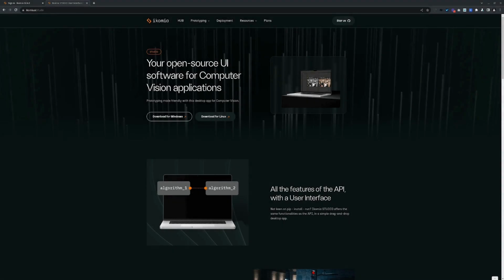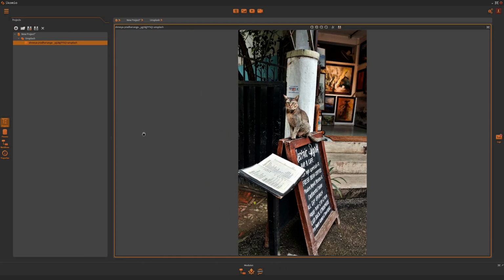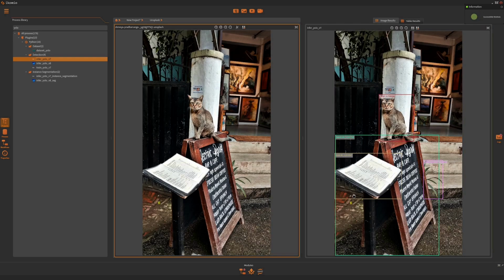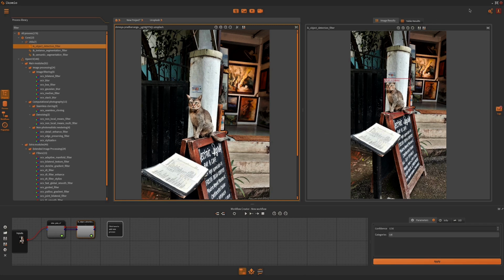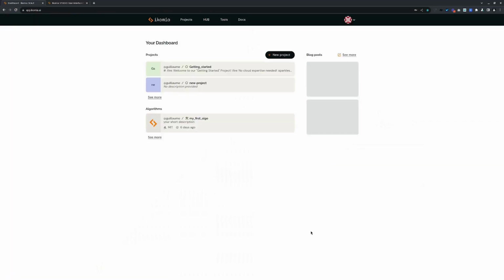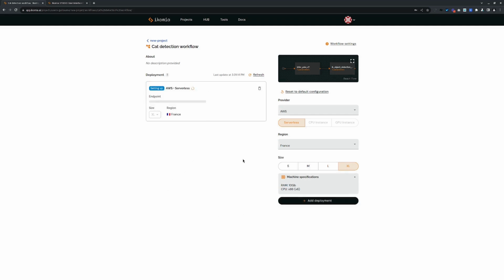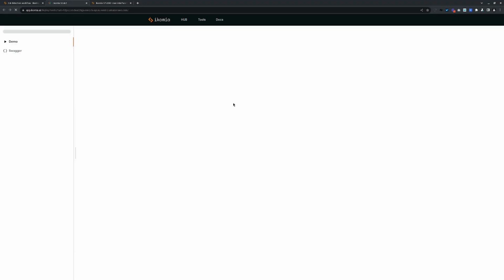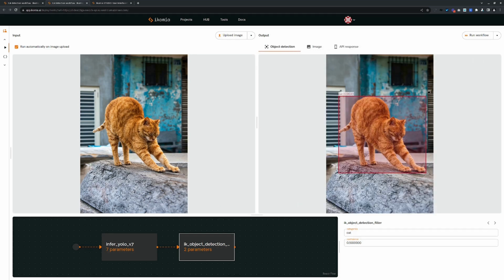Designing & Deploying Computer Vision Workflows: Ikomia STUDIO to SCALE Tutorial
Master the art of Computer Vision workflow creation using Ikomia STUDIO!

In this in-depth guide, we unveil the secrets to designing, optimizing, and deploying intricate Computer Vision workflows. Journey with us from the comfort of Ikomia STUDIO's interface to the robust capabilities of Ikomia SCALE. Whether you're a beginner in the realm of Computer Vision or a seasoned expert looking for efficient deployment strategies, this tutorial is tailor-made for you.

Harness the full power of Ikomia's platform and elevate your Computer Vision projects to new heights.

Let's revolutionize Computer Vision together!